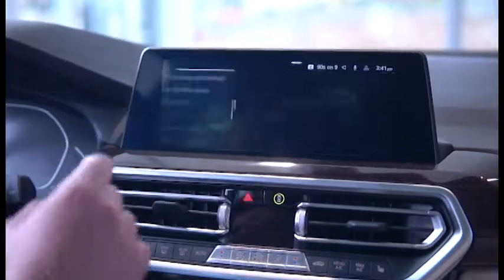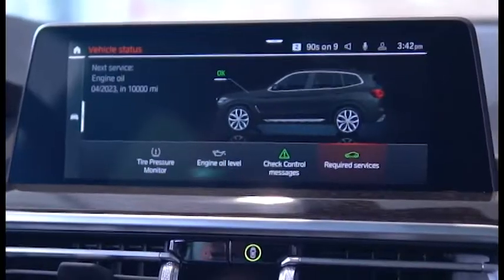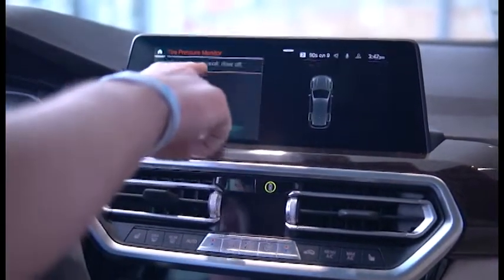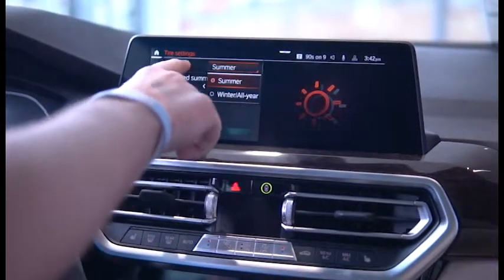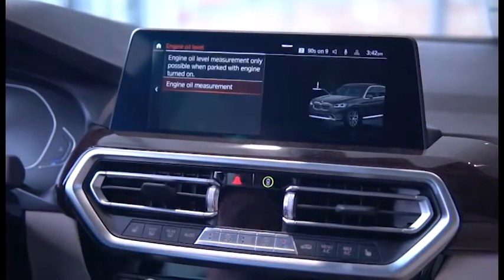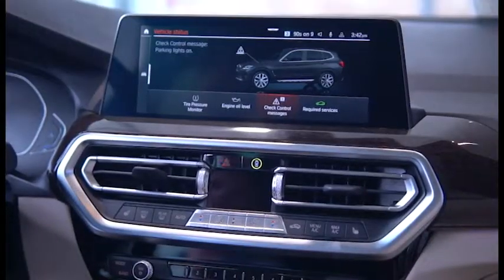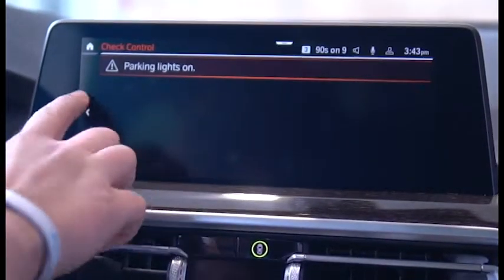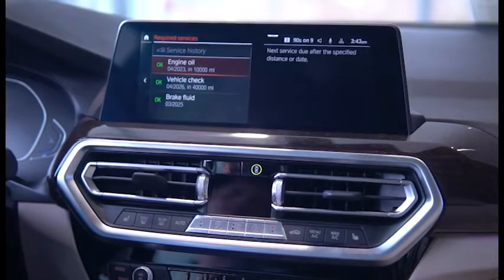BMW Vehicle Status Guide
Learning how to check the status of you BMW with this quick guide.